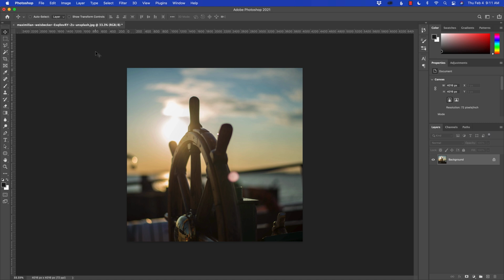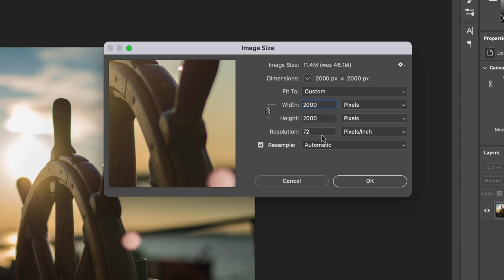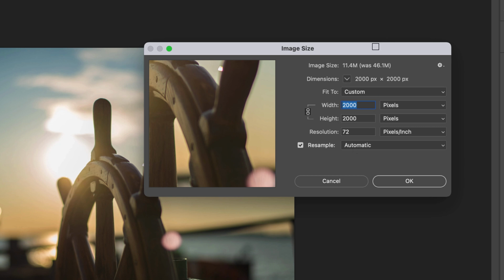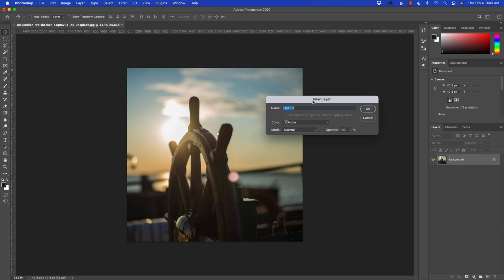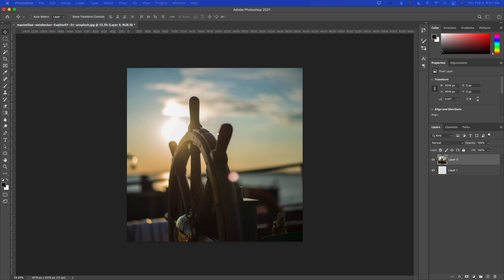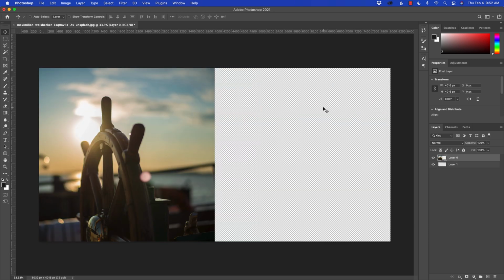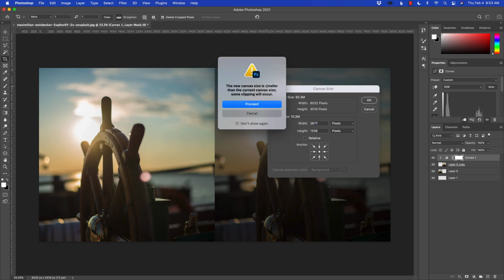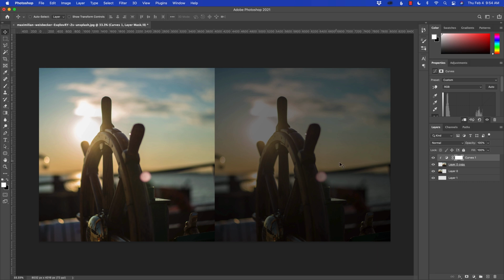What's the difference between Image Size & Canvas Size in Photoshop? // An Adobe Photoshop Tutorial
I break down the difference between image size and canvas size and how/when to use them. Throughout the process I'll show you the main points of how they work and most importantly—why I use one versus the other.

Thanks!
Haydn